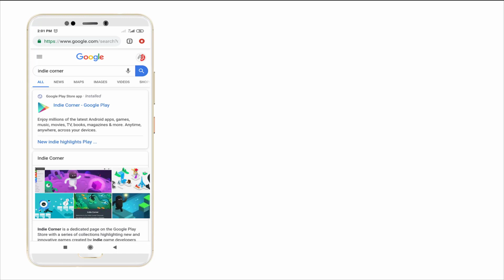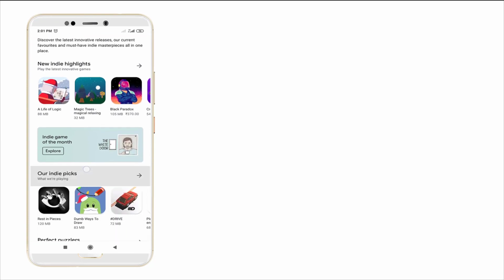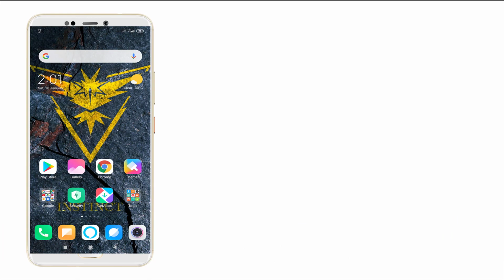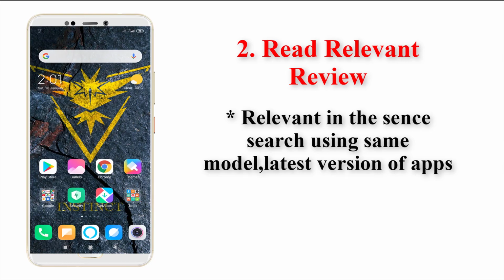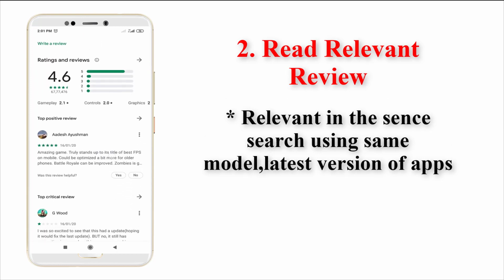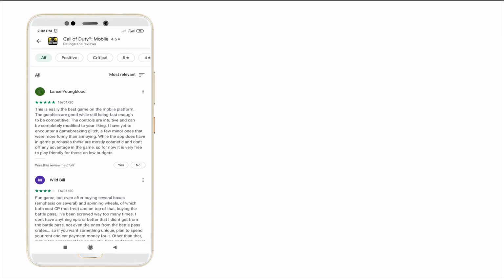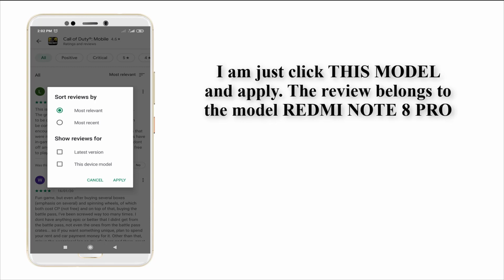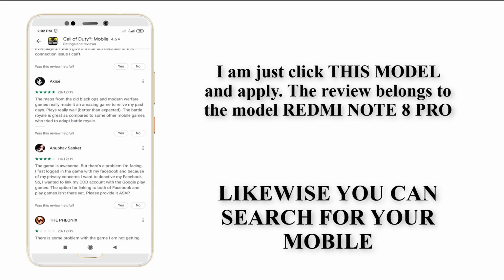Top Hidden Google Playstore Tricks and Tips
Hi buddies
            Here we release Top Hidden Tricks and Tips of Google Playstore...  It's a Part 1 Videos we release for your convenience of video at lower Duration...

Here we Discussed
  1. INDI CORNER
  2. RELEVANT REVIEW